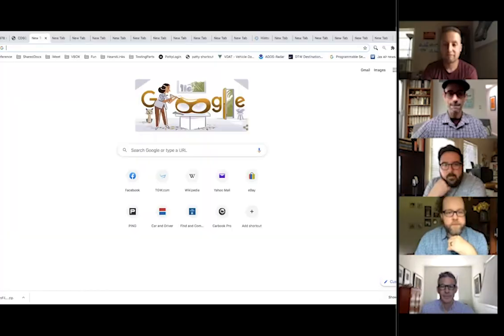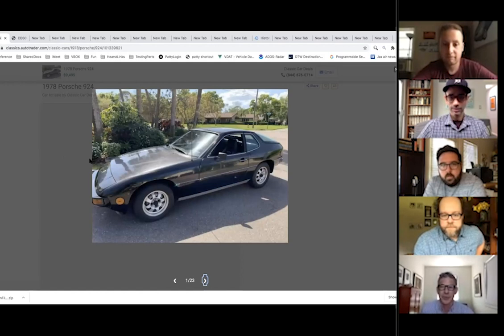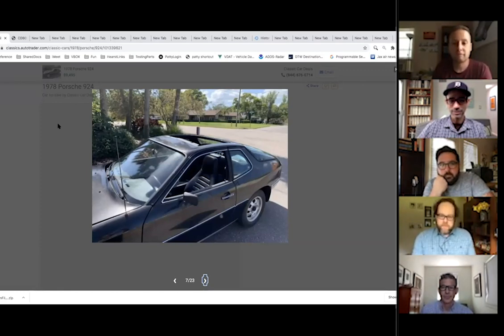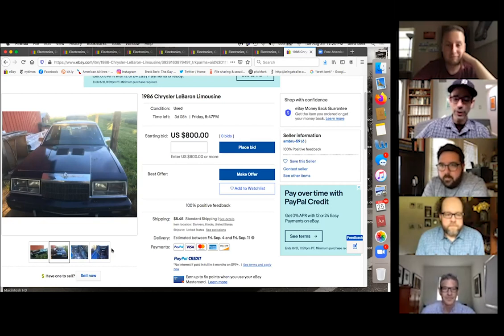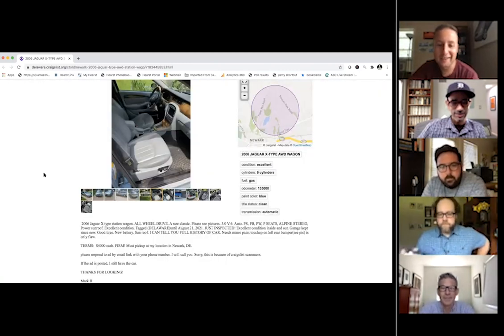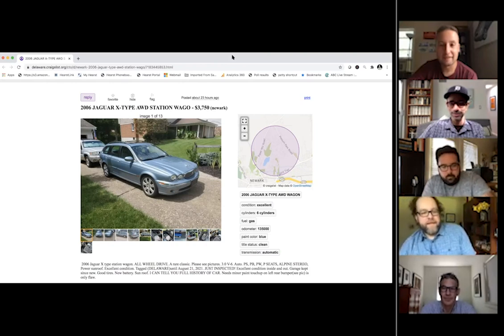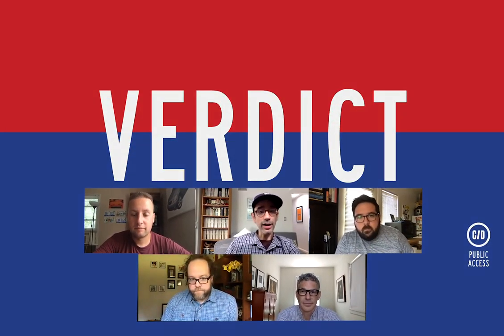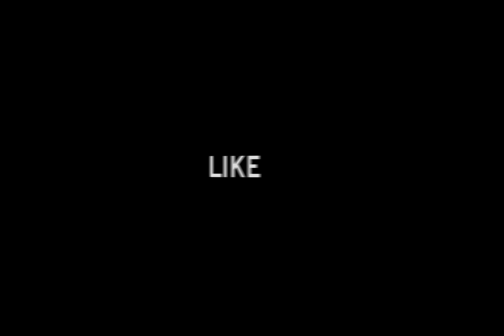The Worst of a Brand: Window Shop with Car and Driver | EP024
We budgeted $10,000 and set out to find the worst cars ever built by certain brands.